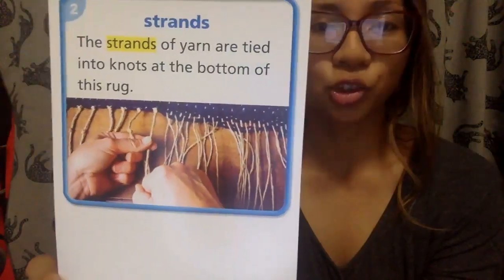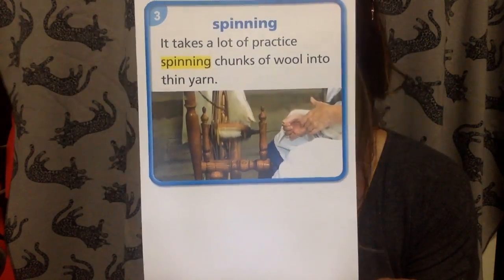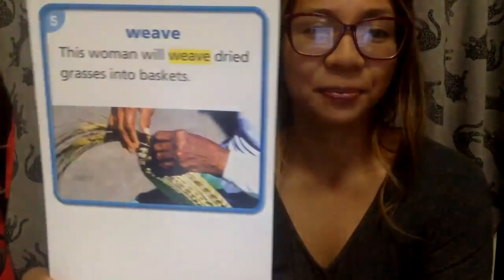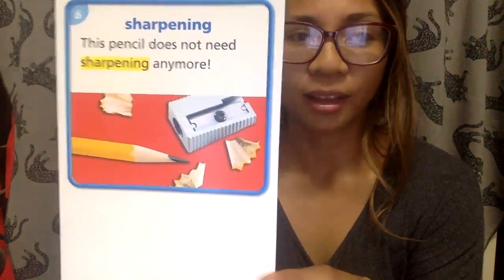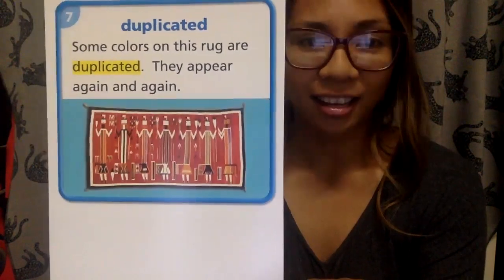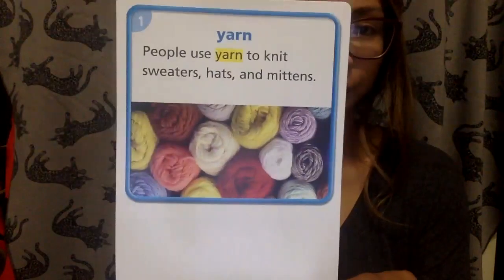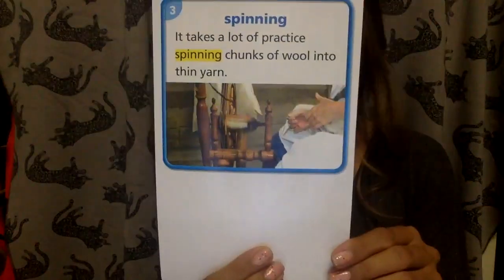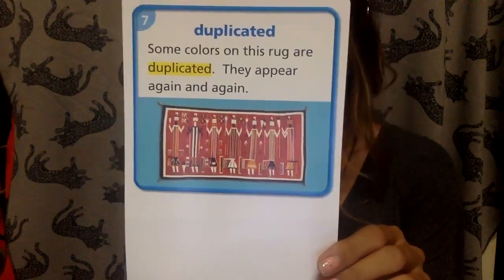Vocabulary Lesson 23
Journey's Lesson 23 Vocabulary